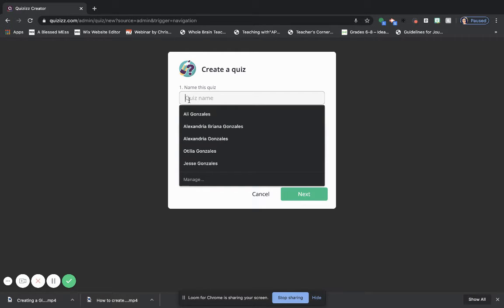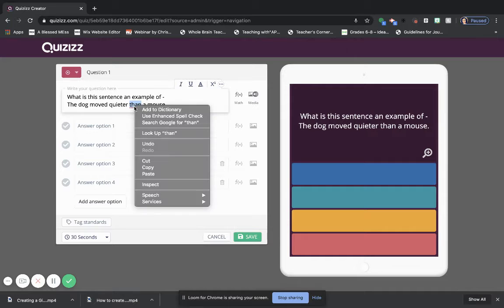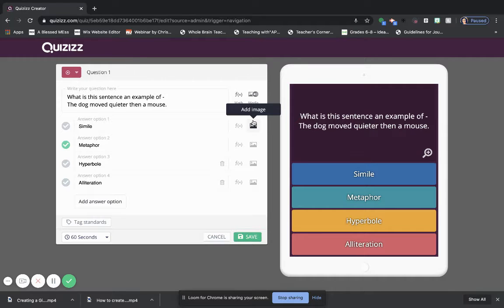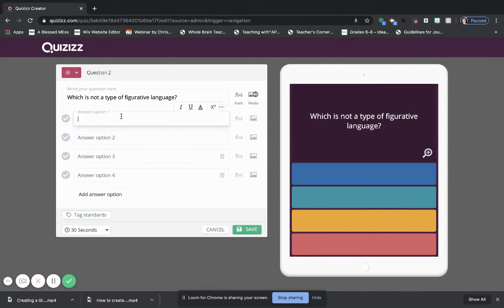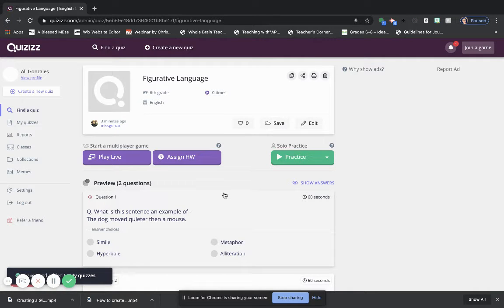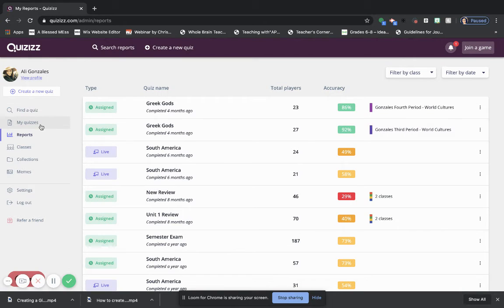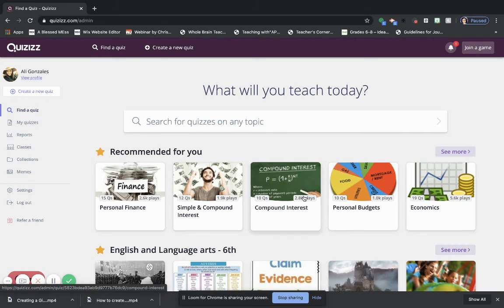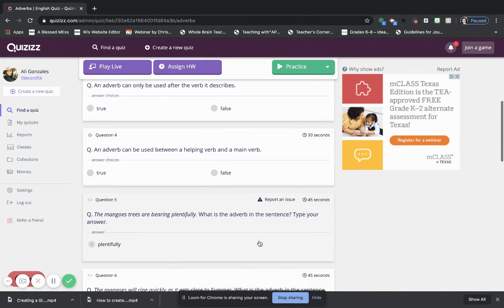Create a Quizizz